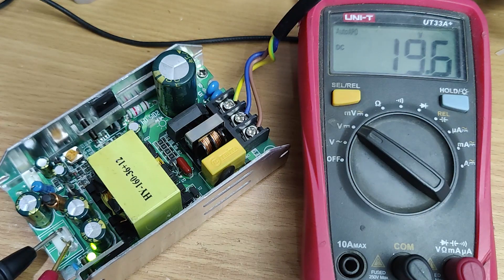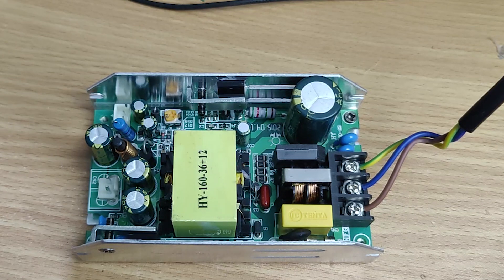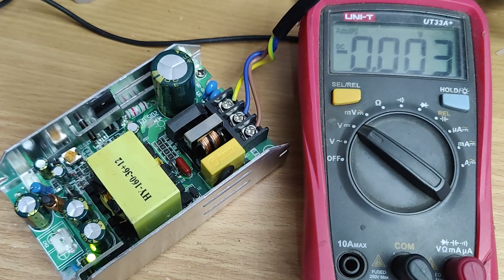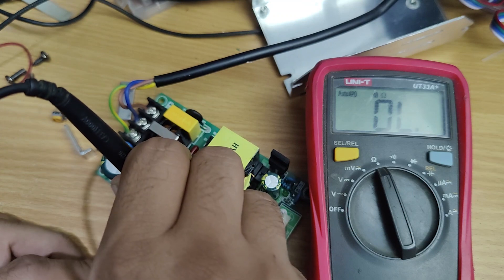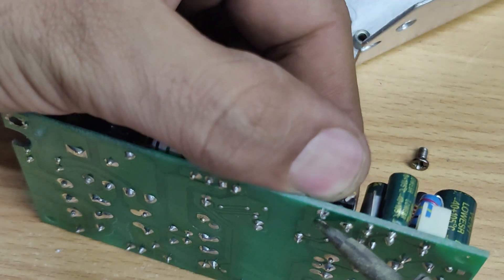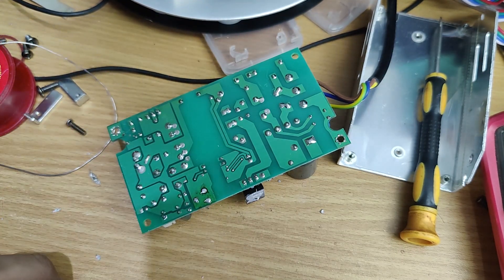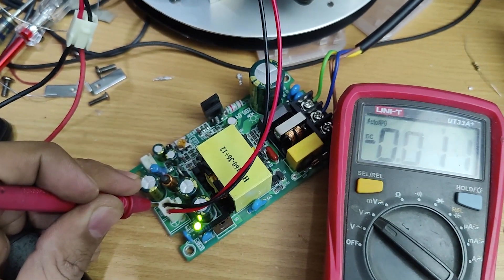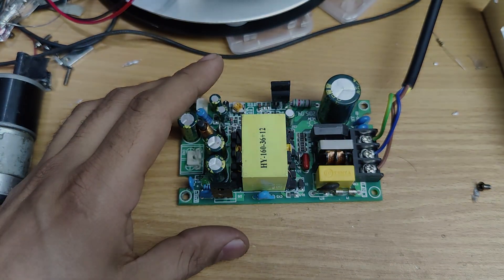How To Repair SMPS ( Switch Mode Power Supply)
3d printer